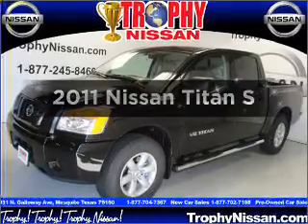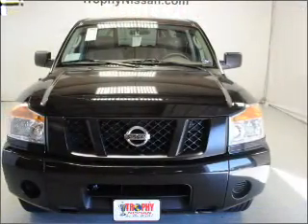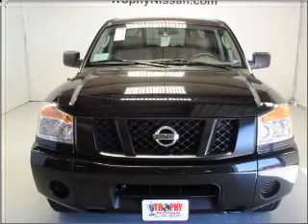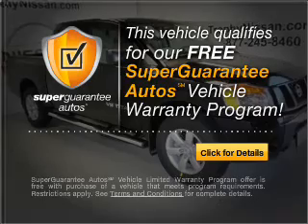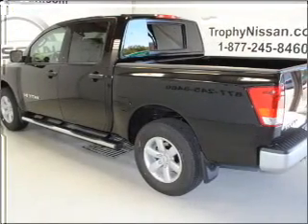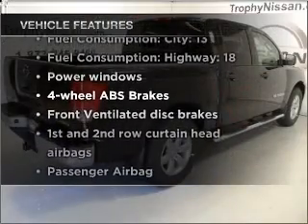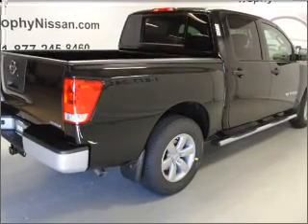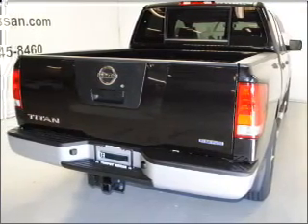2011 Nissan Titan - MESQUITE TX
Year: 2011
Make: Nissan
Model: Titan
Trim: S
Engine: 5.6 liter 8 cylinder 32 valve
Transmission: 5-Speed Automatic
Color: Black
Mileage: 4
Address:
5031 N. GALLOWAY